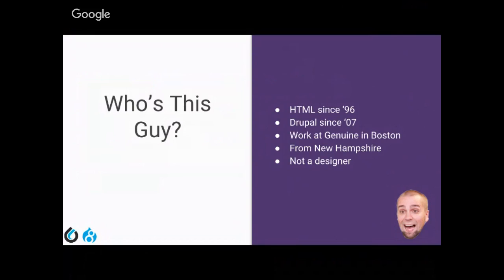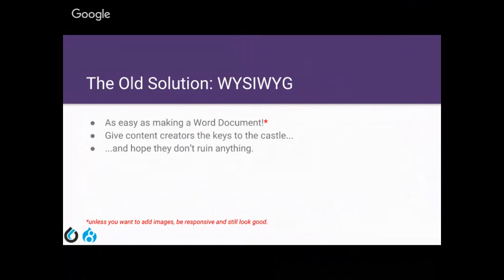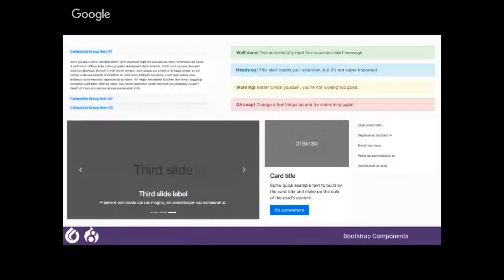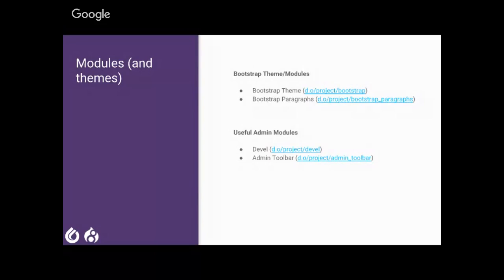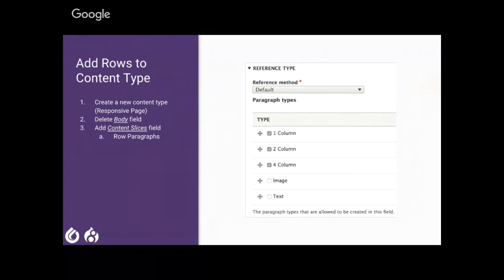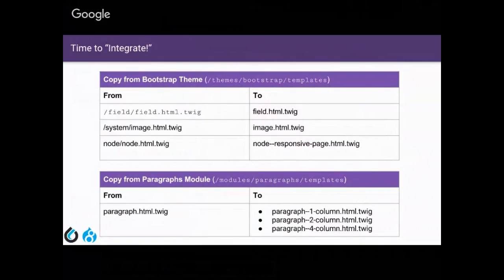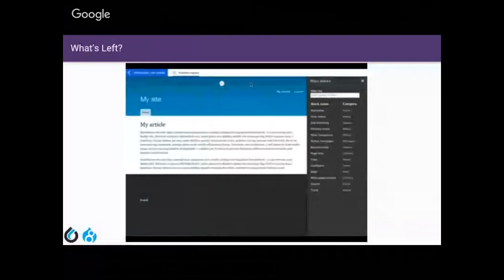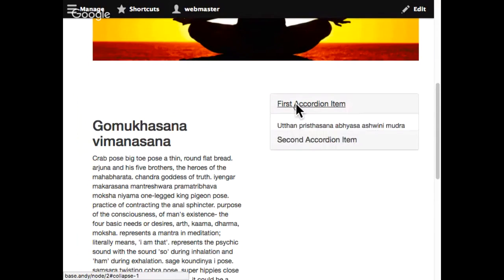Drupal Yoga: Creating a Flexible Website with Paragraphs and Bootstrap